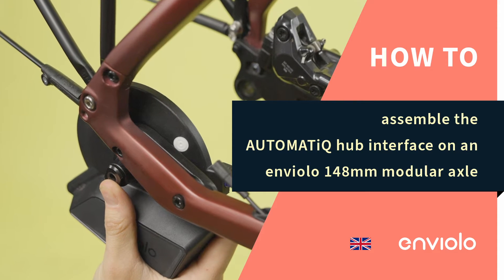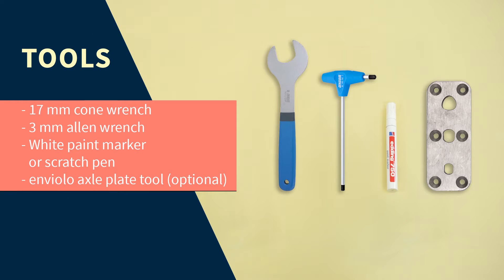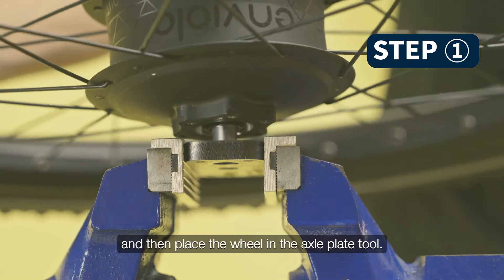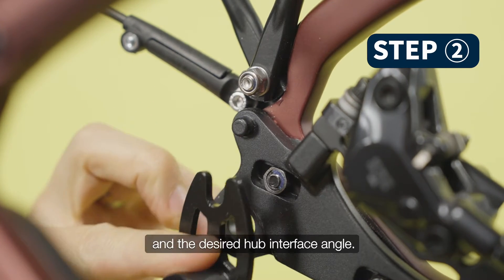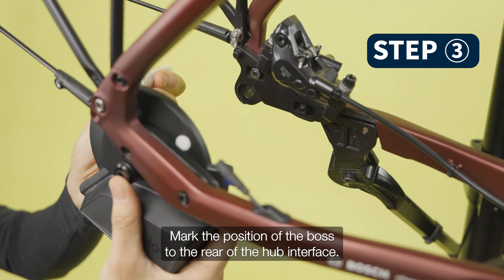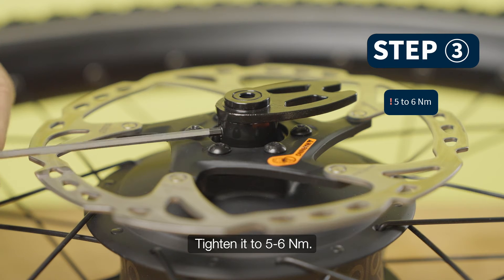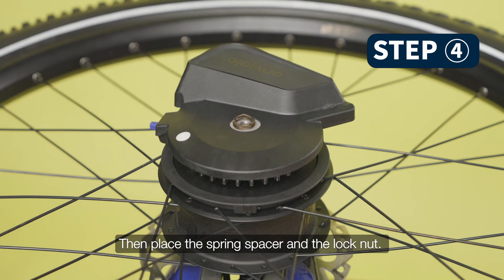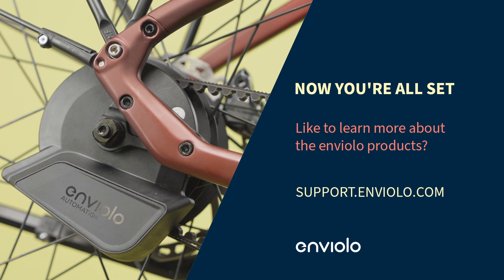How to assemble the AUTOMATiQ hub interface on an enviolo 148mm modular axle.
00:06 - For this, you need the following tools:

- 17mm cone wrench
- 3 mm Allen wrench
- A white paint marker or scratch pen
- enviolo axle plate tool (optional)

00:12 - Clamp the enviolo axle plate tool in a vice and place the wheel in the axle plate tool.

00:19 - Decide the mounting angle by looking at the boss on the brake adapter and the desired hub interface angle. No part of the hub interface should touch the frame.

00:29 - Mark the position of the boss to the rear of the of the hub interface.
00:34 - Assemble the torque reaction adapter. Tighten it to 5-6 Nm.
00:40 -Make sure that the marker on the hub interface is in line with the torque reaction adapter.
00:46 - Then place the spring spacer and the lock nut.  Tighten it to 6-8 Nm.

00:54 - Learn more about how to assemble the AUTOMATiQ hub interface on an enviolo 148mm modular axle at